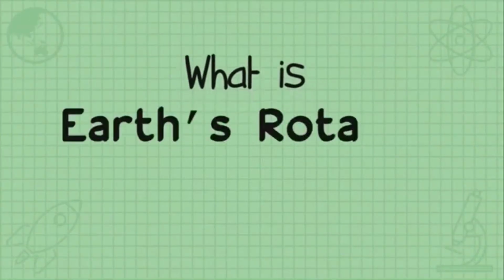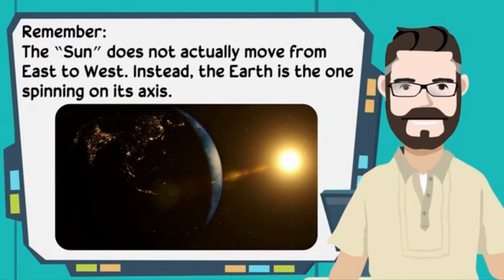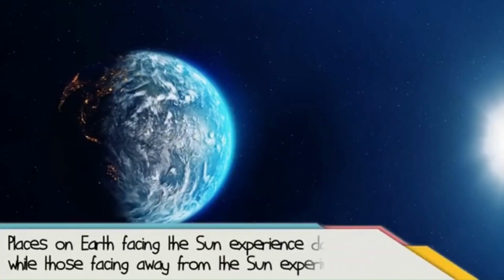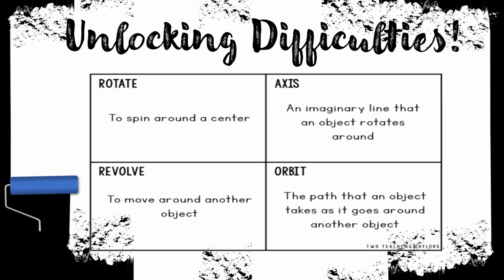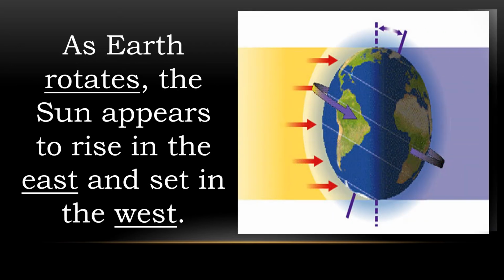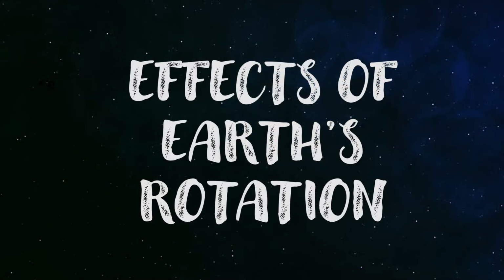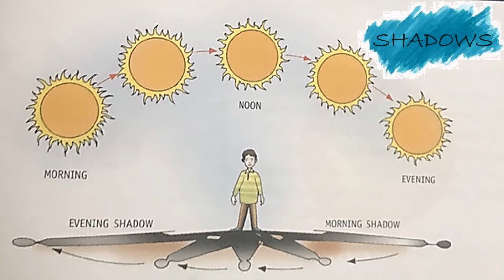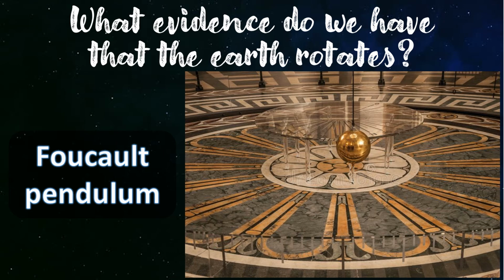T3W10S1 Earth's Rotation